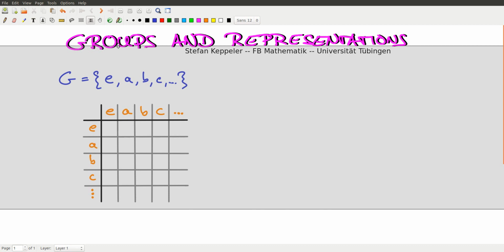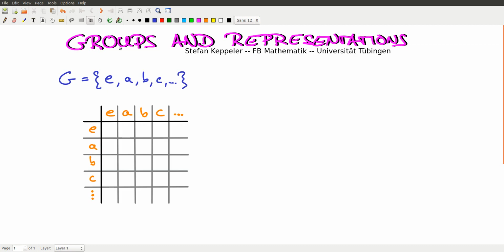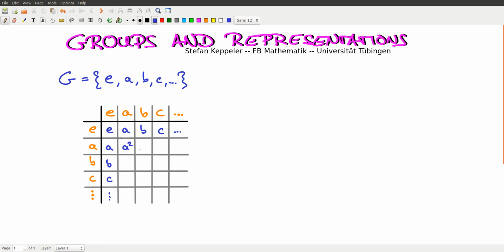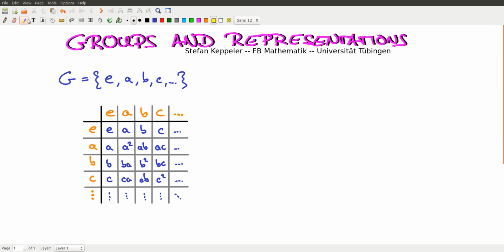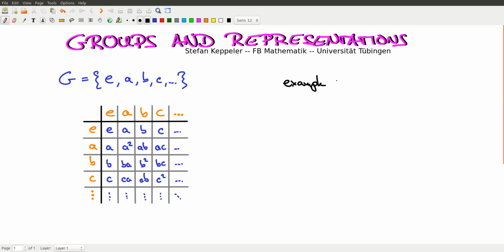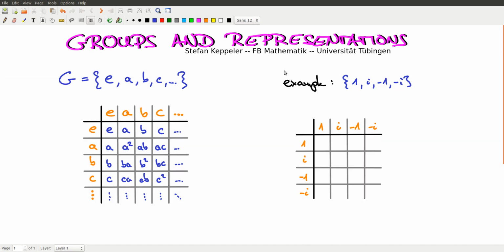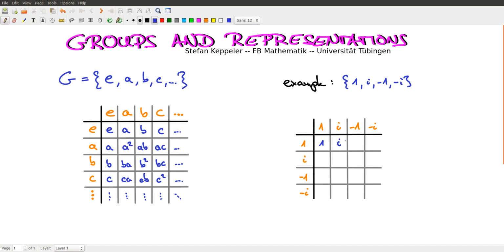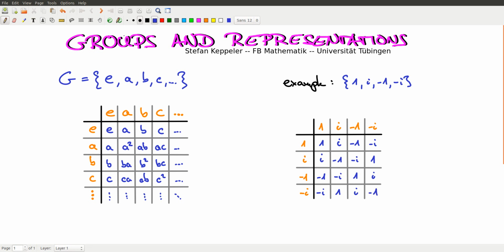Basic notions 1 - group table